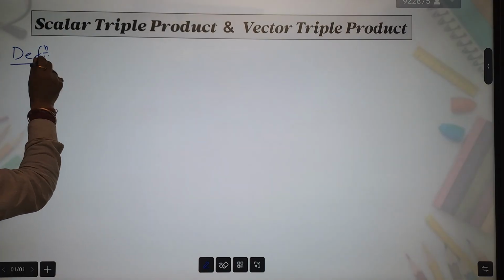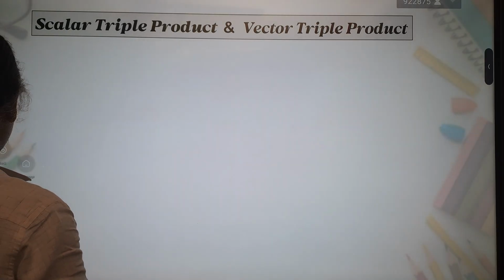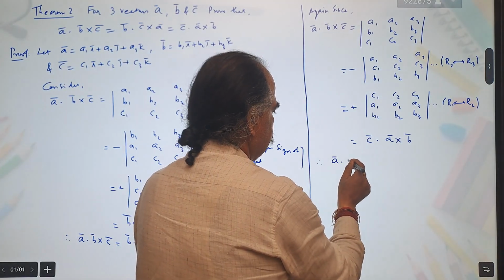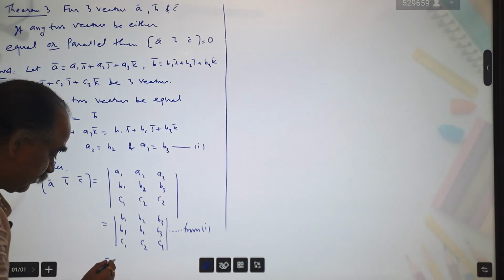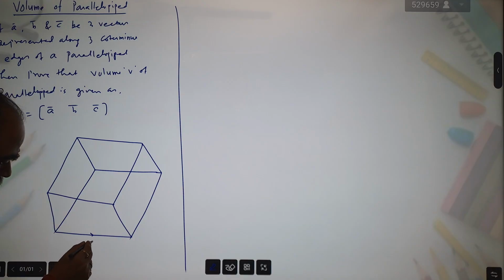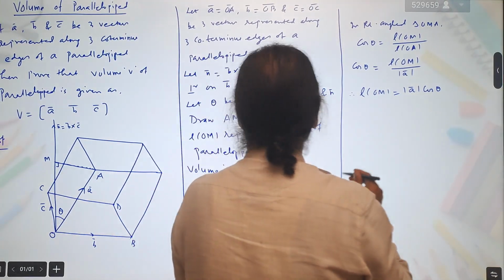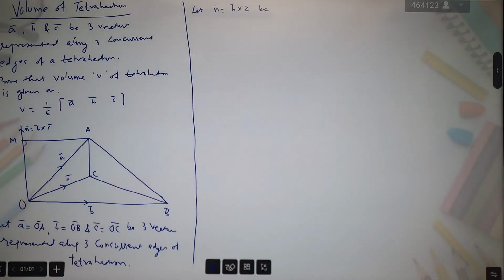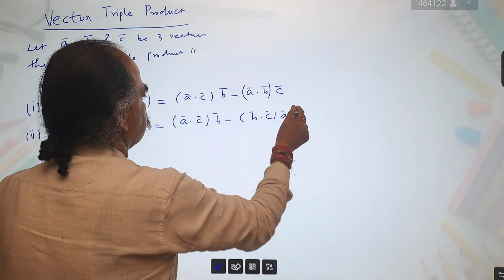#14- Scalar triple Product.vector triple product , IIT JEE mains and advance online videos